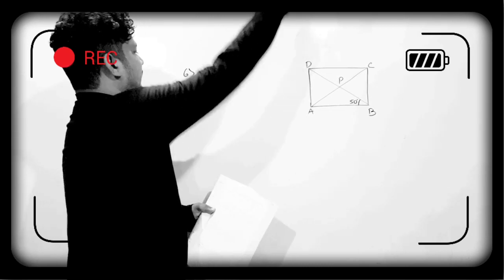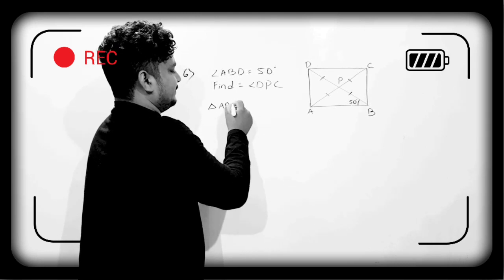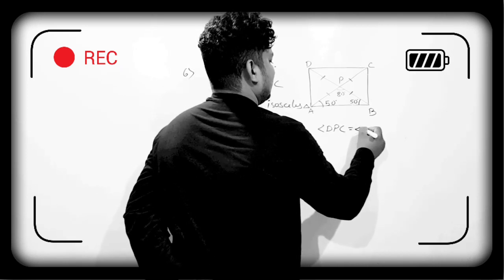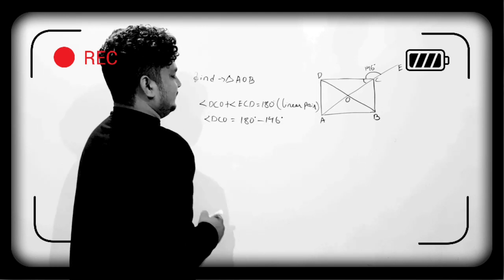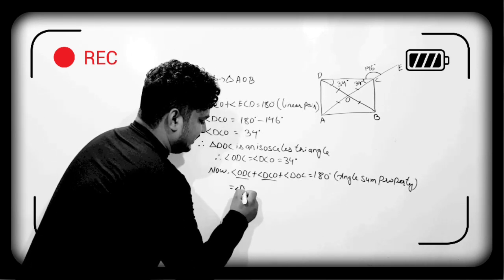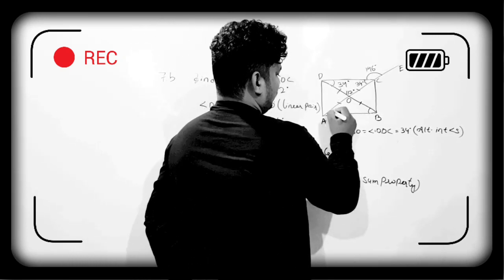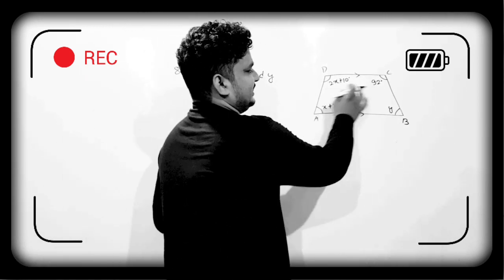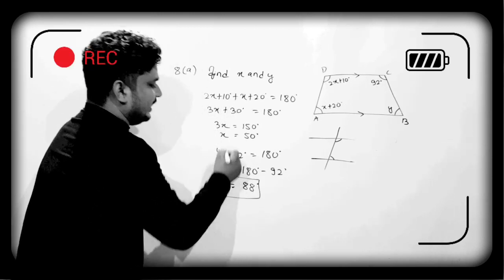Class IX Maths (Rectilinear figures)